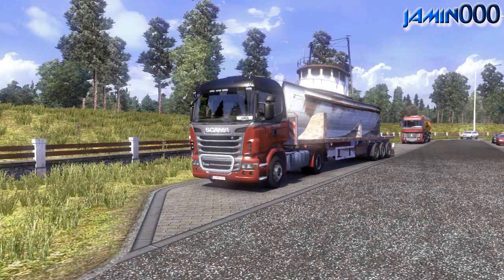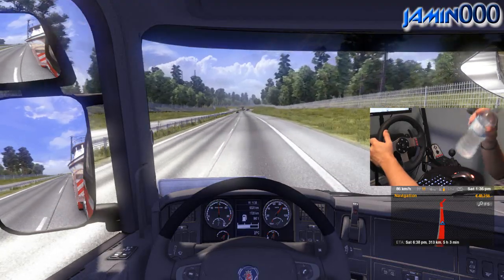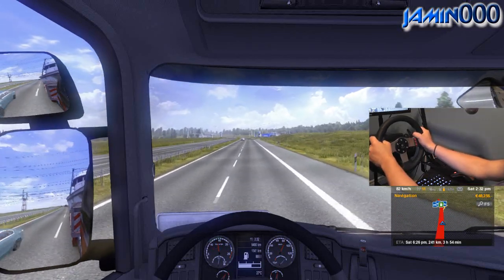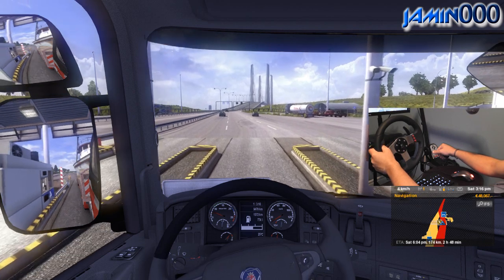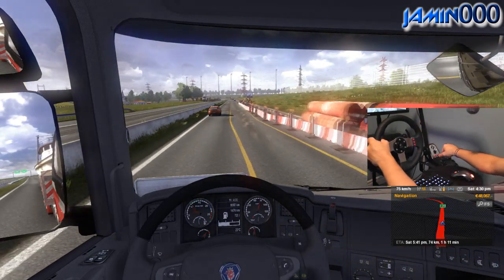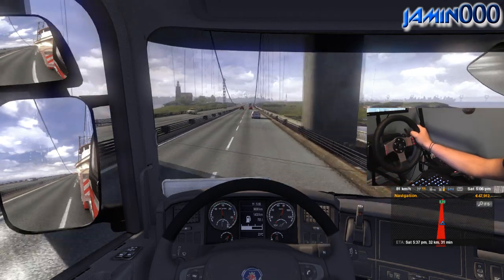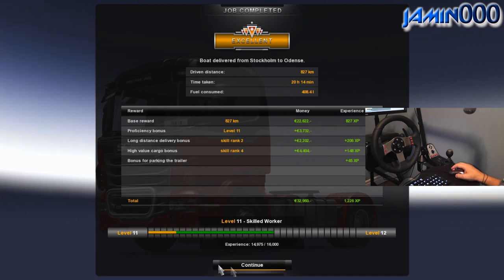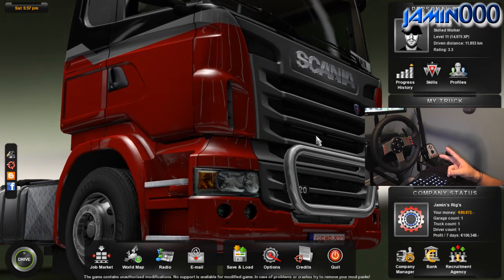Euro Truck Simulator 2: Trailer Mod Pack v2.0: Stockholm to Odense 2/2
There are mods galore for Euro Truck Simulator 2 and this in one of the best! With the Trailer mod pack v2.0 installed and my Logitech G27 camera on I finish my trip to Odense, Denmark in today's episode of Euro Truck Simulator 2!

** Read all .txt files before installing any mods an be sure to back up your game profile **